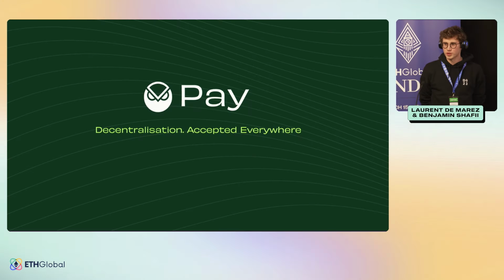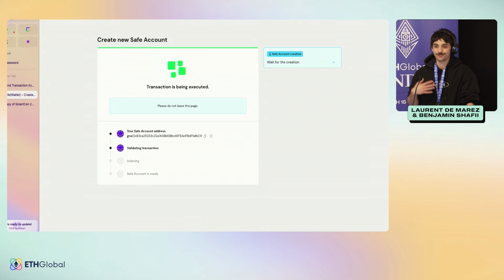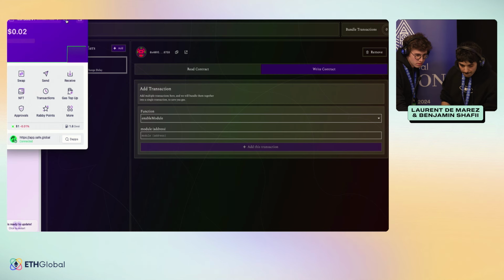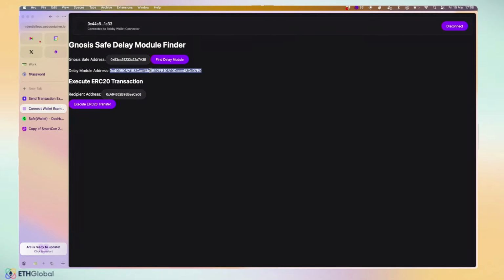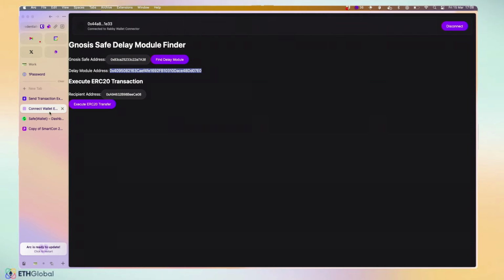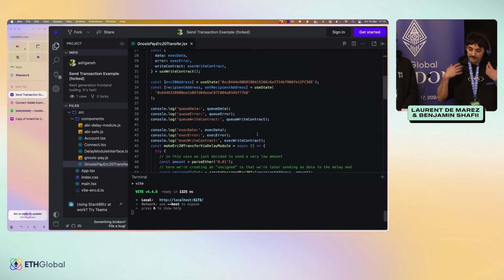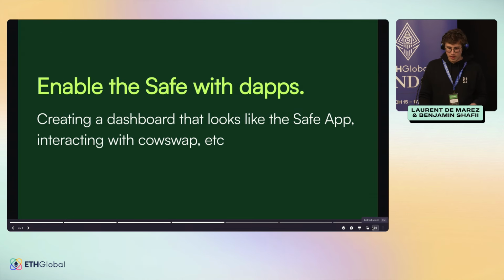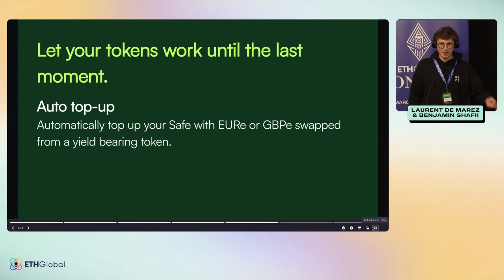Gnosis Pay Workshop - ETHGlobal London 2024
Join Laurent De Marez and Benjamin Shafii from Gnosis Chain for a workshop on Gnosis Pay.

Gnosis Pay is the world's first on-chain, self-custodial debit card. Gnosis Pay is built on top of Gnosis Chain, one of multiple projects at Gnosis DAO.